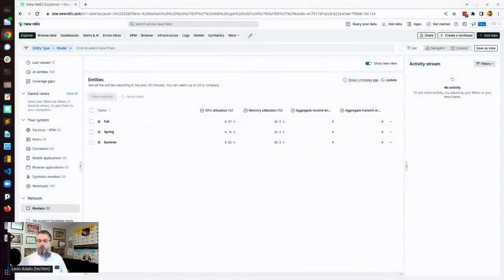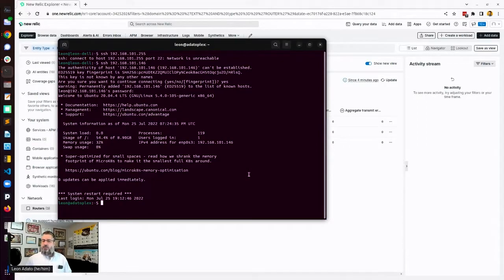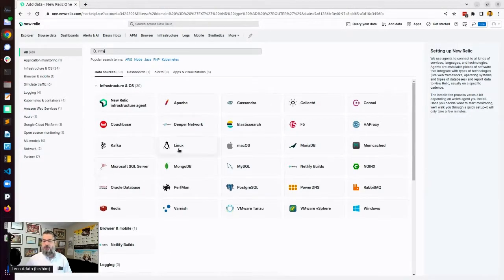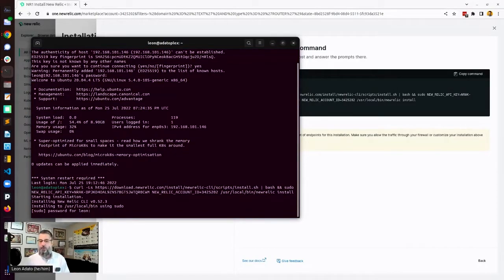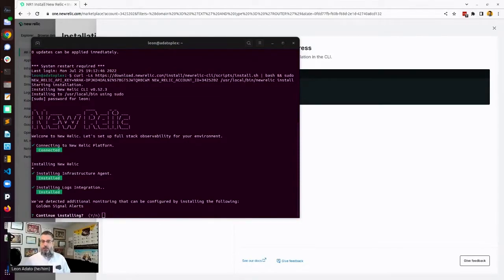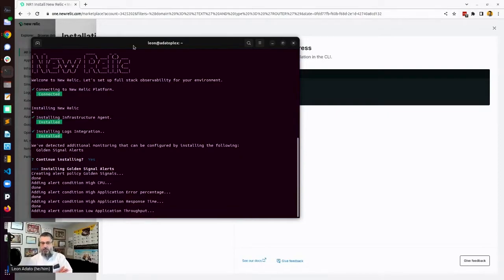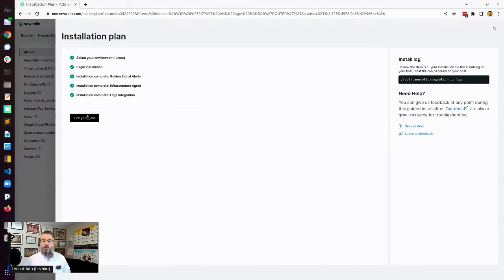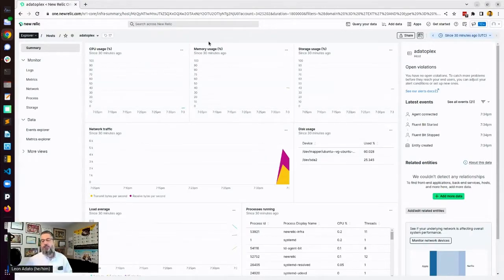A simple way to test out New Relic Infrastructure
Learn how to monitor your infrastructure with New Relic in just a few minutes.
Product: Infrastructure Monitoring; Presenter Leon Adato

If you don't have an account yet, sign up for a free New Relic account today

Product: Network Monitoring; Presenter Leon Adato